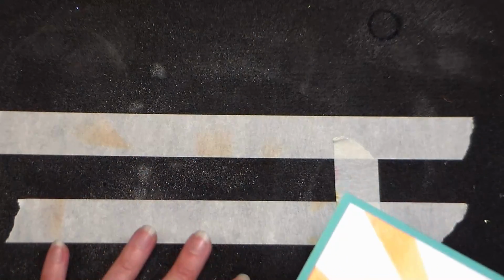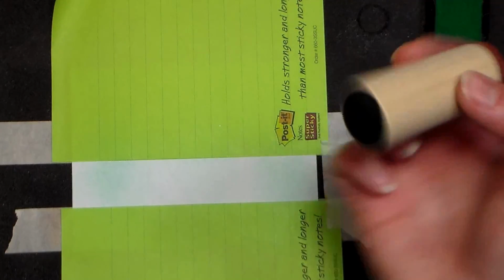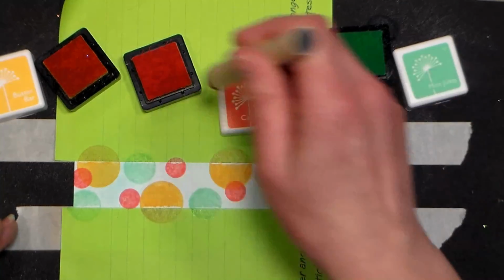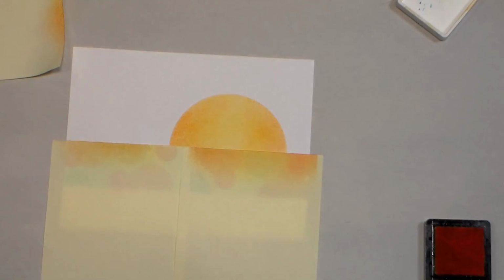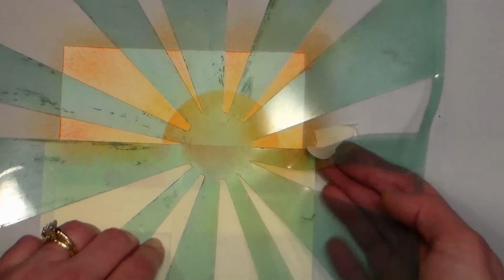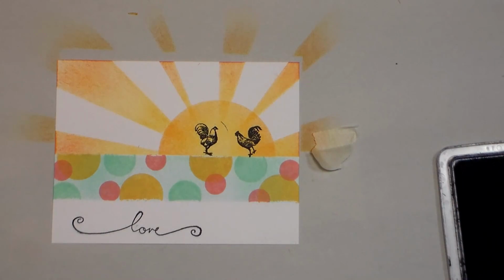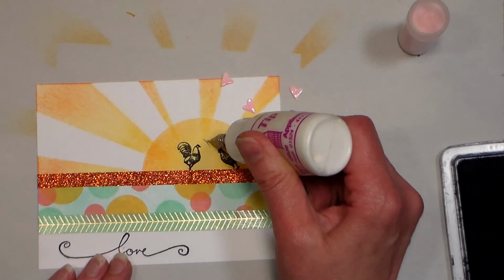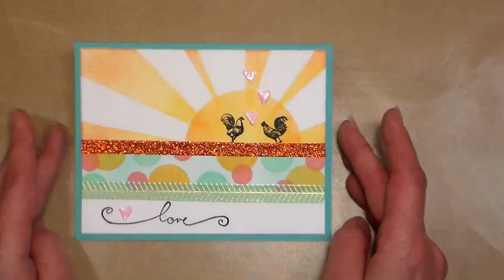Sweet Modern Country Love Card // Stencil & Stamp!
emailed to you. By signing up as a VIP you'll get weekly deals which
notifications and you will find out first when we release new products.
The VIP email is sent once a week and always includes a wonderful deal and
fabulous peg stamping tutorials by me, Lindsay the Frugal Crafter and
other designers.

Supplies:
Rooster peg stamp (facing right)
Dye inks (mint, coal and yellow colors) *The ink cubes I used were from hero arts from different sets, use whatever colors you have that are closest or colors you like.
Starburst stencil
Thin washi tape
Masking tape (or washi tape) to hold things down
Post it notes (I used 4"x6" super sticky)
Primitive heart punch
Pastel pink embossing powder
Embossing heat tool

Masking and stenciling with a subdued color palette create the foundation for this summery country themed card. Switch up the sentiment to meet your card sending needs. Simple "enamel hearts" made with a hear punch and embossing powder complete the look.